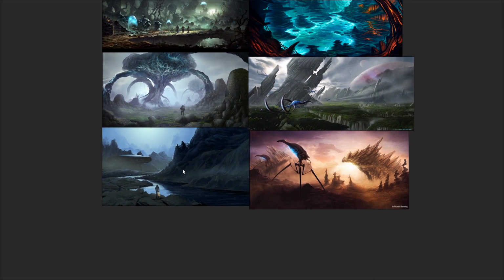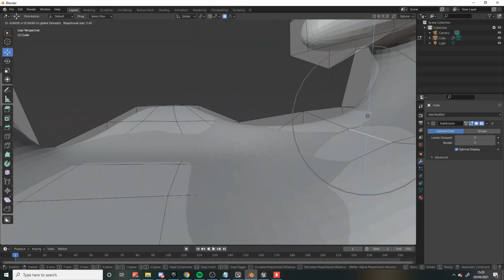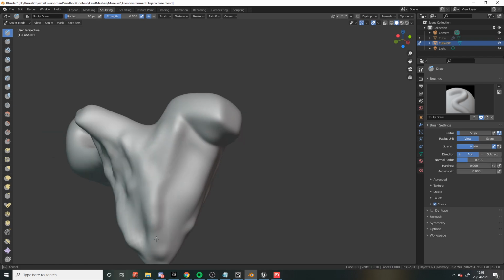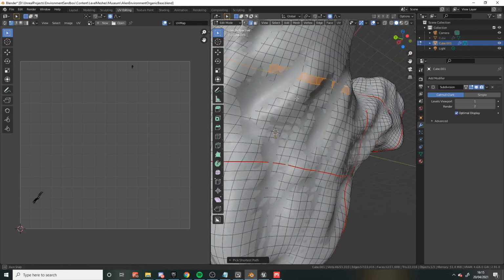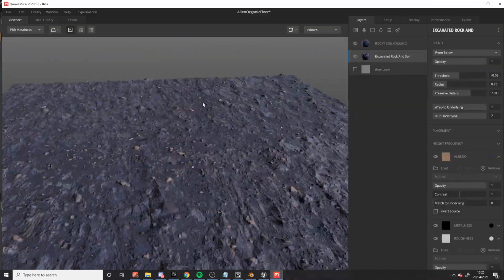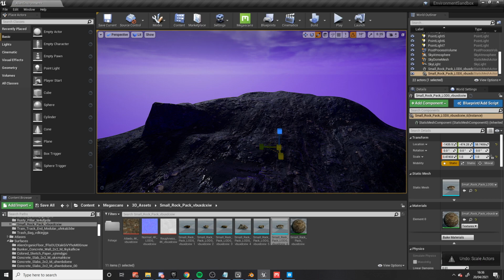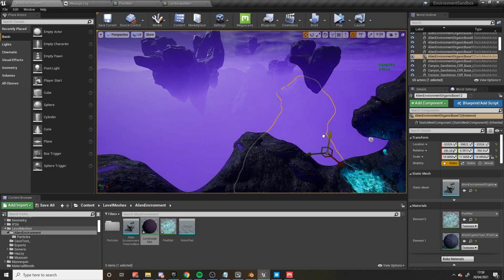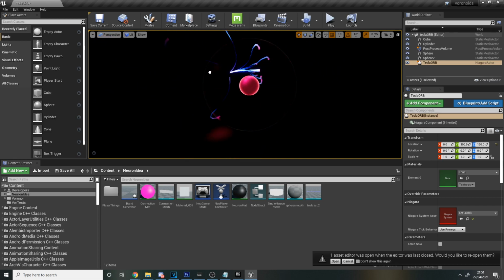Alien Environment in Unreal Engine 4 - Breakdown / Timelapse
00:00 Final Render
00:38 Intro
01:20 Reference Images
02:42 Basemesh Creation
04:06 Sky Atmosphere
05:08 Sculpting
06:42 UV Unwrap
08:12 Mixer
09:00 Detail Meshes
11:26 Distant Meshes
12:02 Finalising & Effects
13:52 Outro

This is an overview of the workflow and techniques used to create an alien environment in Unreal Engine 4. The scene is game-ready, running at a constant 144fps+ on moderate hardware.